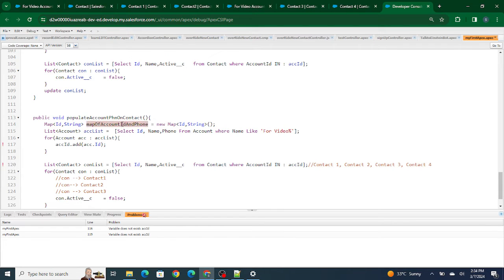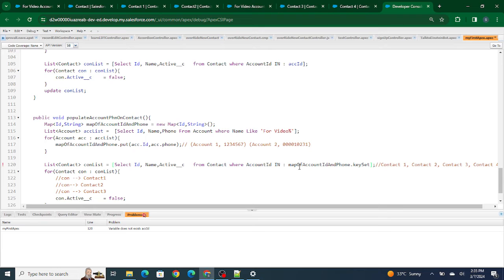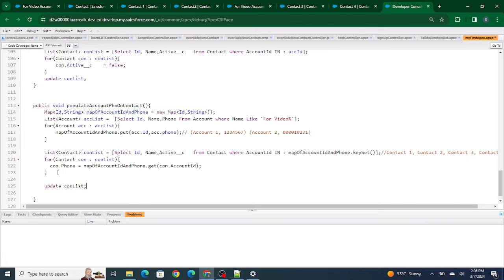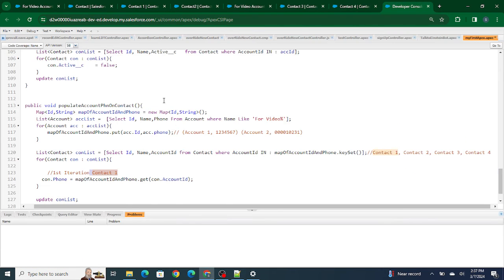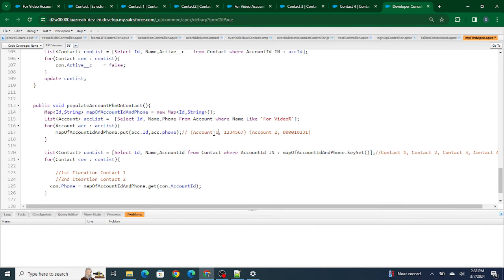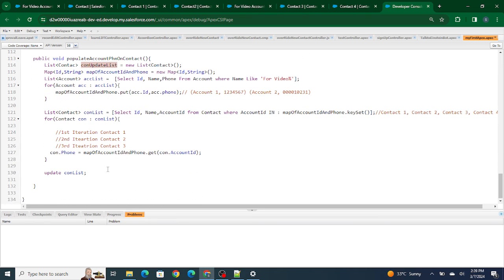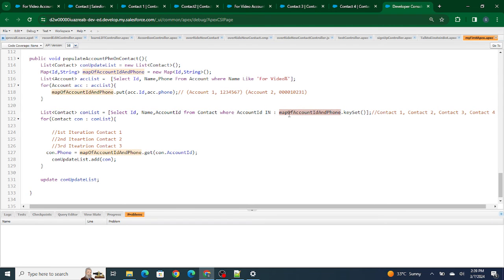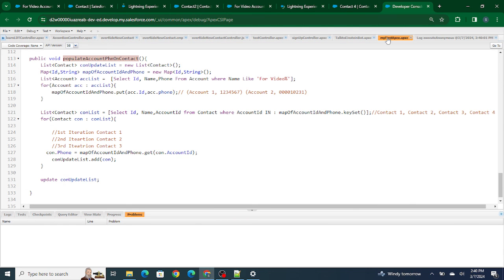When and how to use Maps in Apex?? || Update Child from the parent in Apex || Apex Crash Course Part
In this video learn :

1) how to use maps in apex
2) When to use Maps in Apex?

What are maps in Apex
When to use Maps in Apex
Apex Maps real time example
what are collection variables in apex